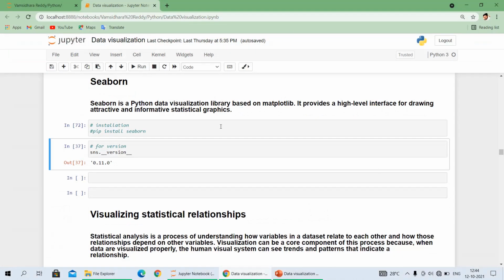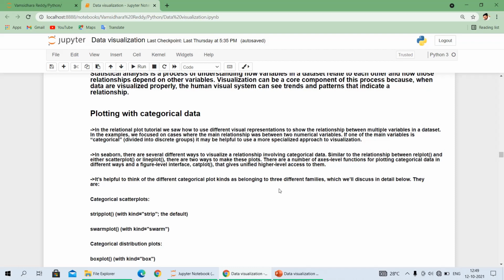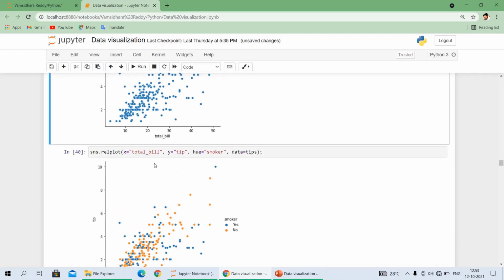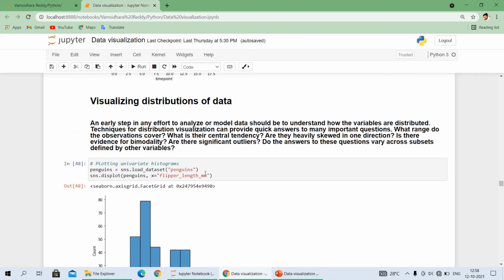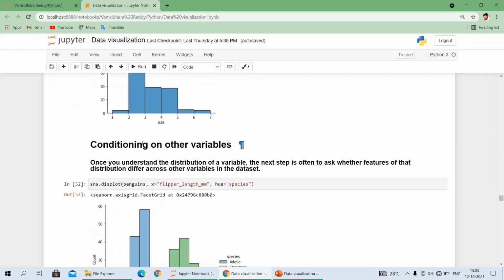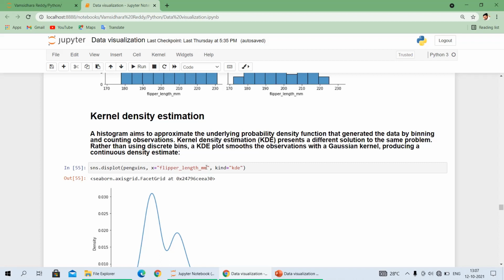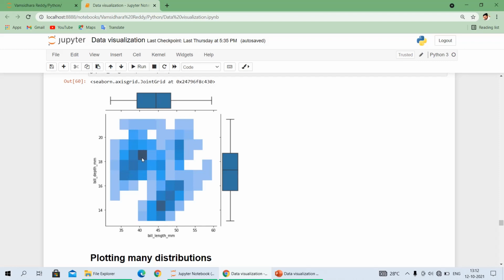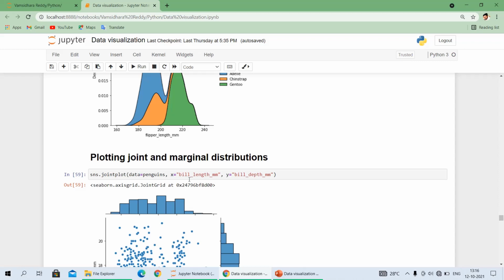Data visualization with python (part 3) || Code With You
Personal profile:-

Support me 🙂😉

Bye Bye. 👋👋👋